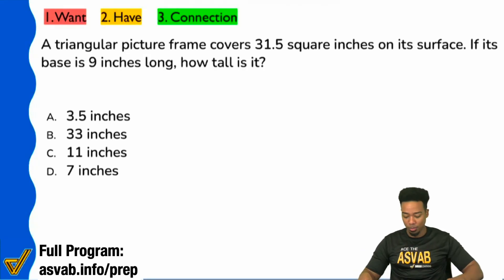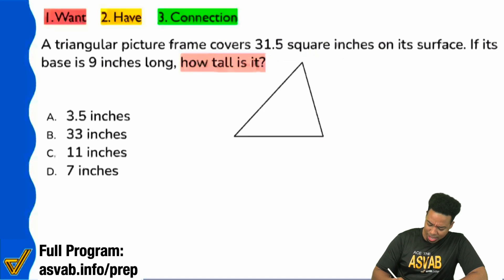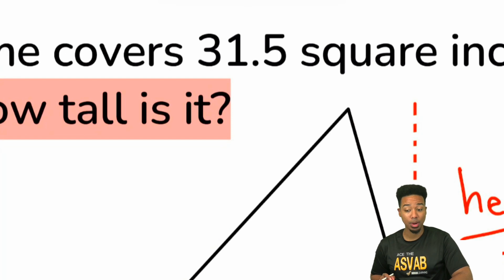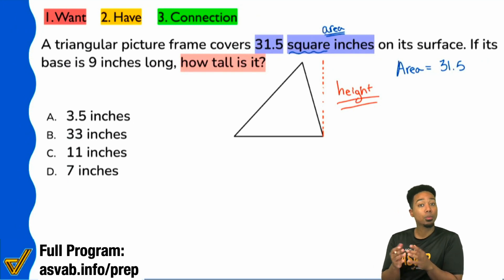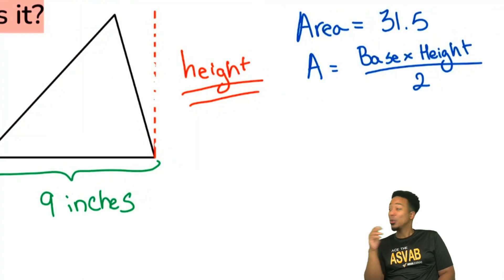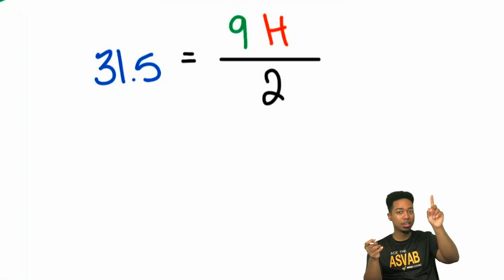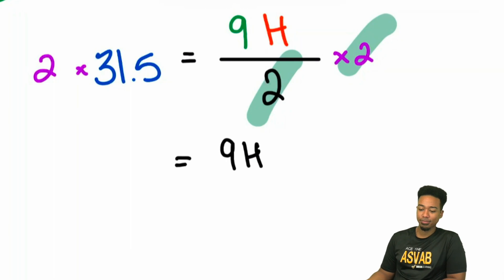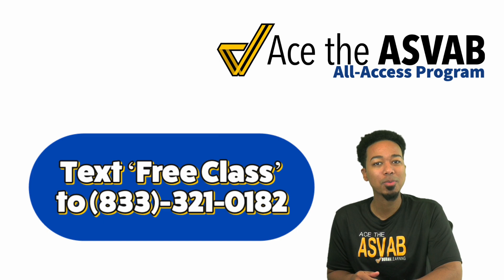ASVAB Arithmetic Reasoning: Math Practice Test Question - Triangle Area and Perimeter Word Problem